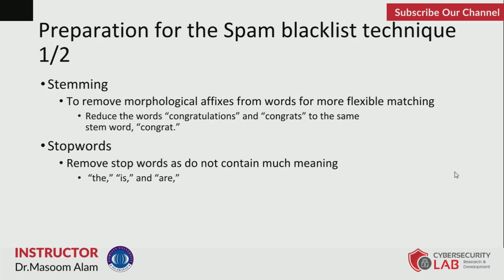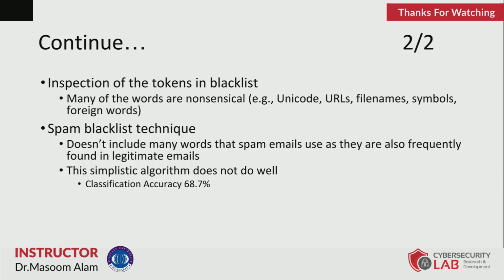First Case Study | Spam Blacklist Technique | Beginner to Advance Course Lecture 18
In this tutorial we will learn how to prepare data set. In spam blacklist technique we use two step for data set preparation.
Stemming
Stop-words
so watch this video completely and share your reviews
Acknowledge:
Mr. Tanveer was hired as data scientist in higher education commission technology development fund grant# hec-tdf 083. We are thankful to higher education commission